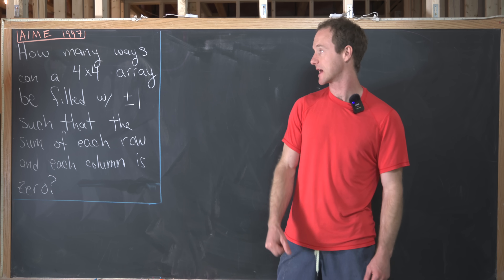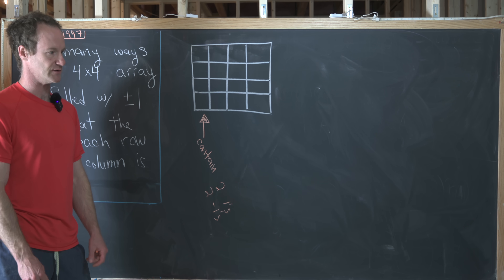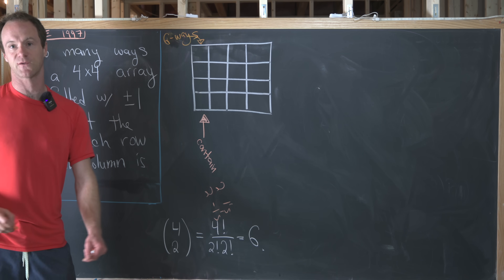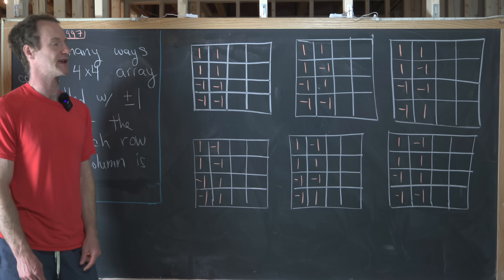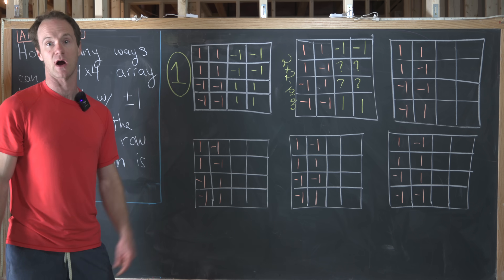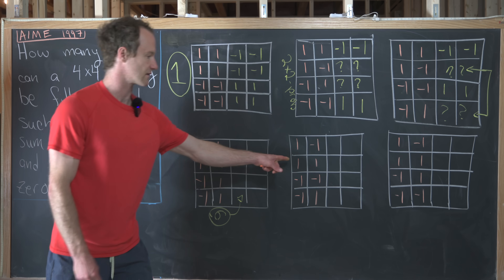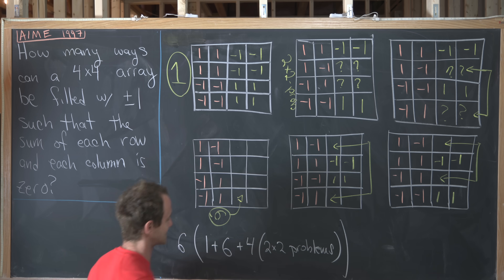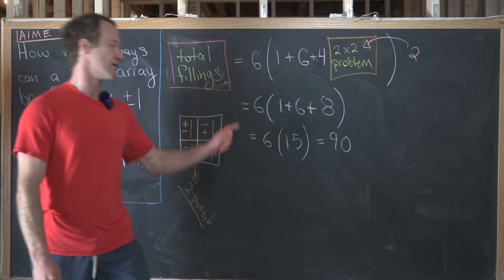A not so magic square...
We look at a nice combinatorics problem.

Differential Forms: